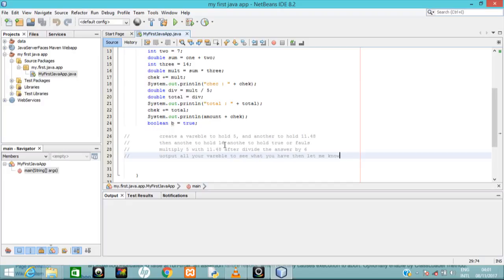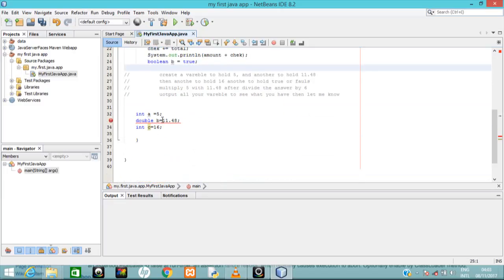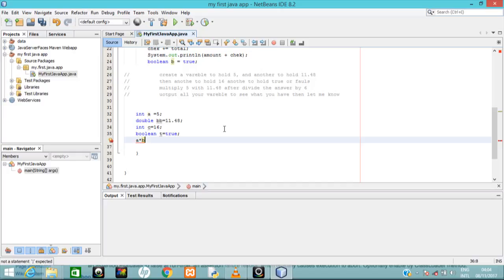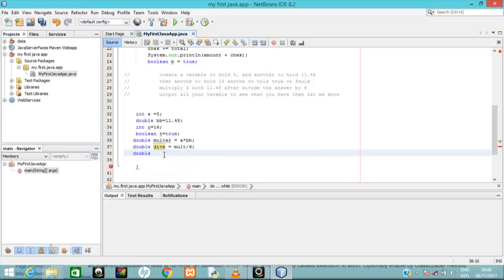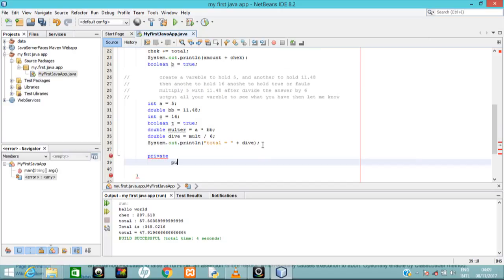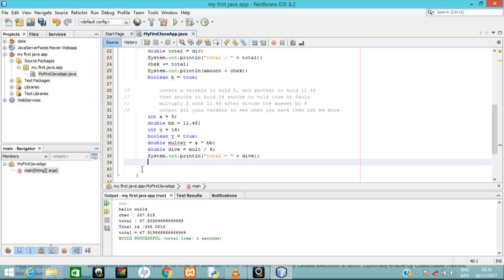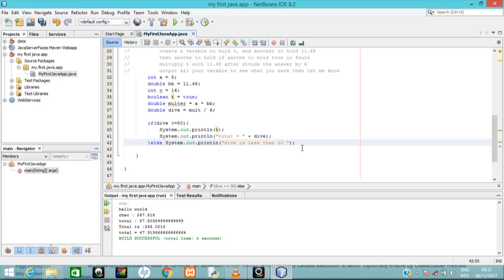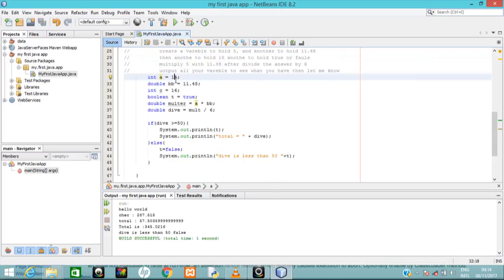java key words and expression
this video takes care of keywords in java